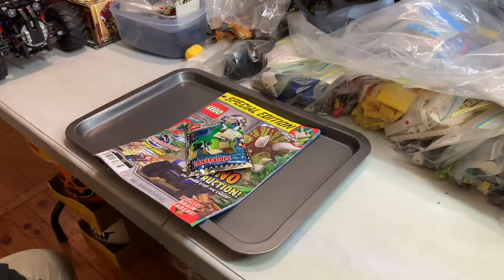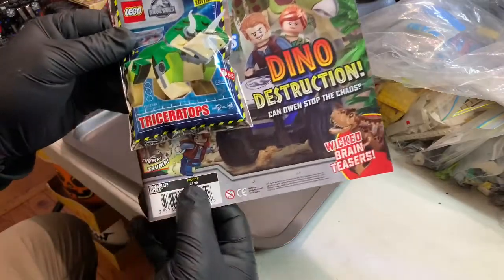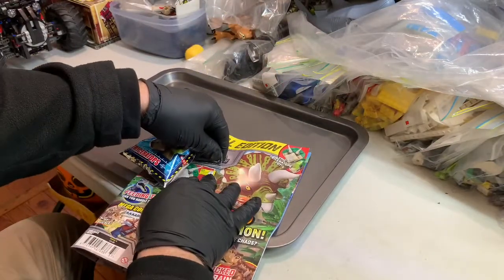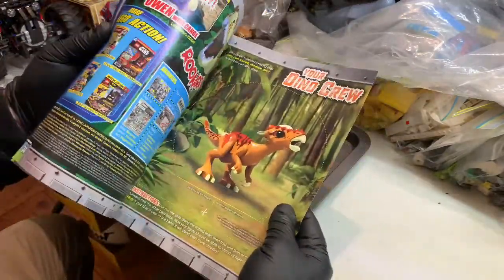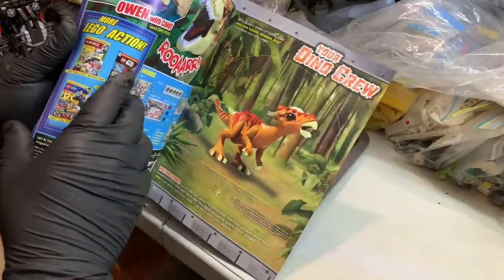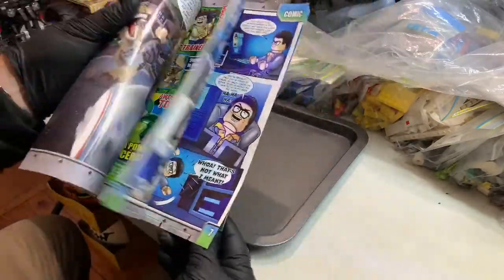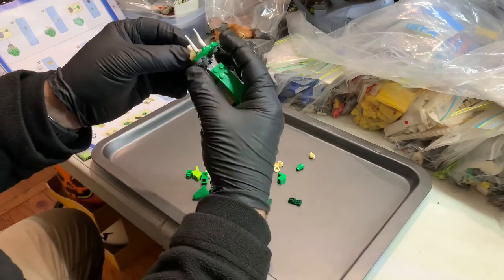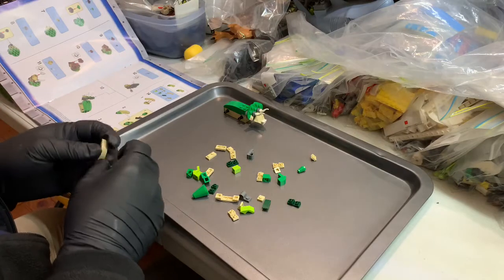Magazine Monday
Jurassic Magazine build .